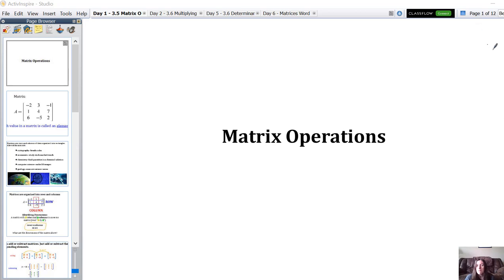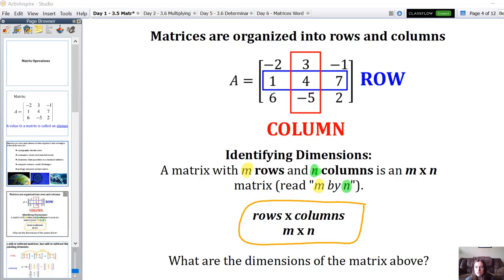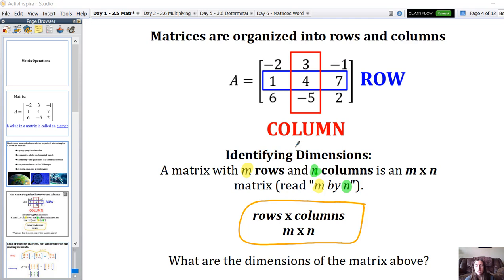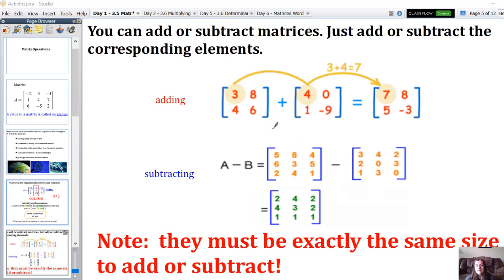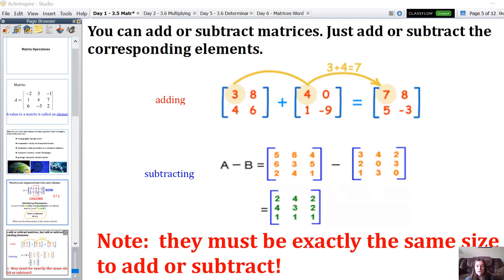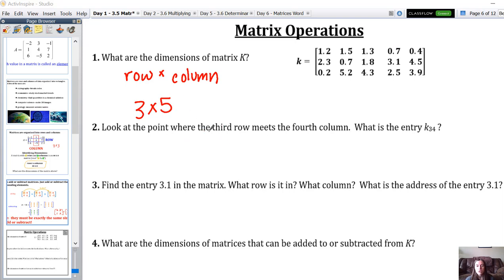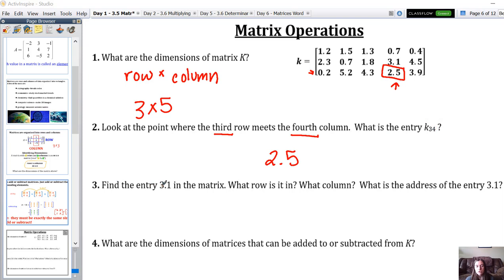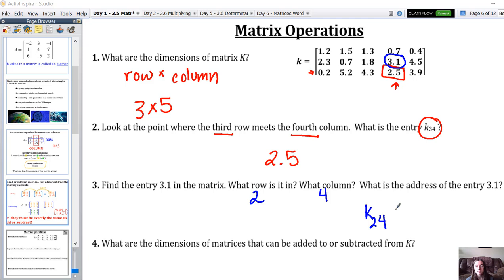3.5 - Adding and Subtracting Matrices Pt. 1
Introduction to matrices and how to add and subtract them.